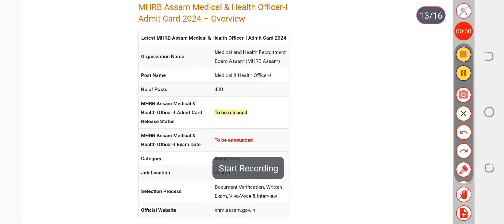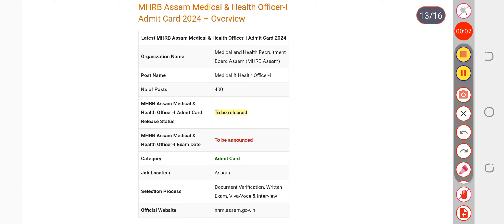MHRB Assam Medical & Health Officer-I Exam Date 2024 | Check Exam Date